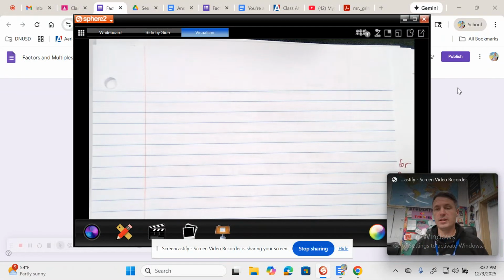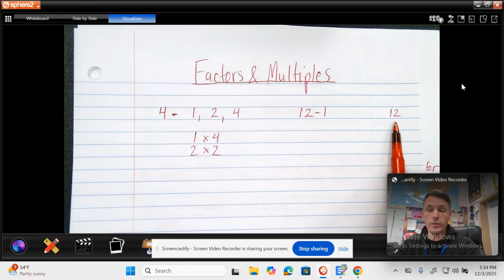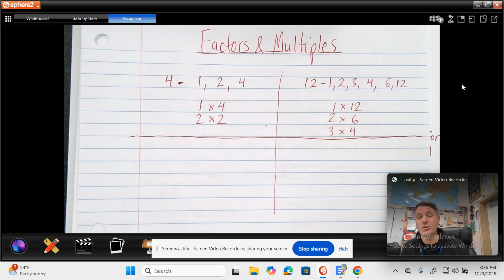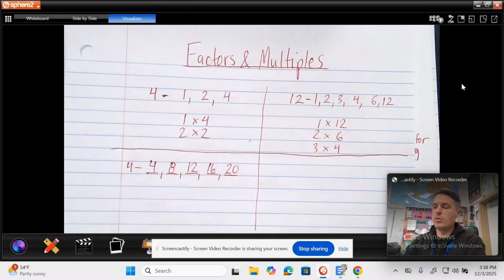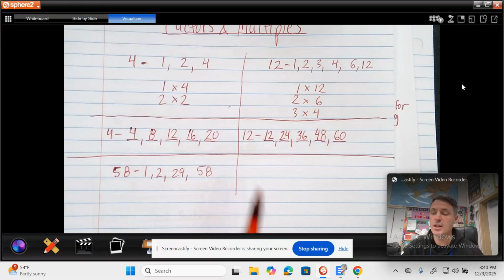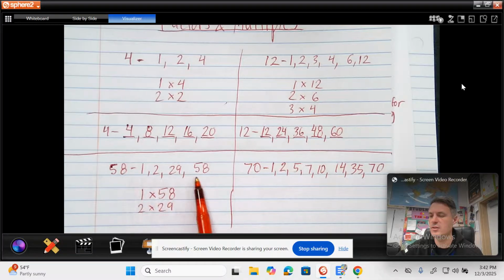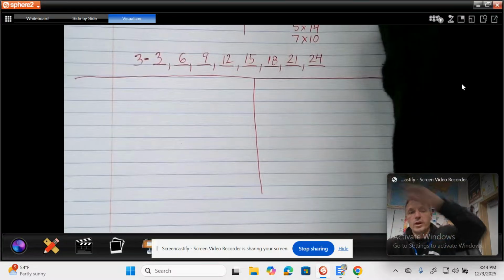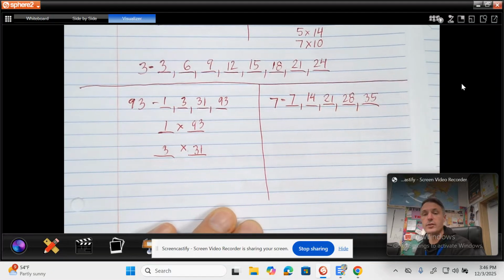Factors and Multiples - 4th